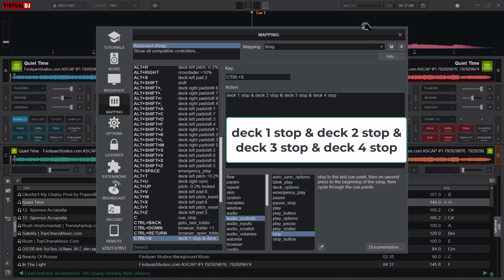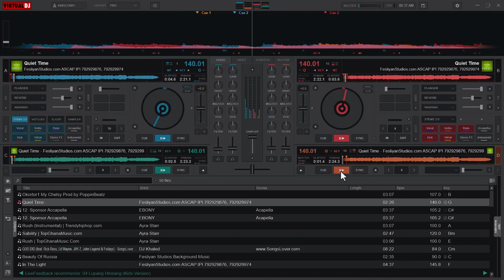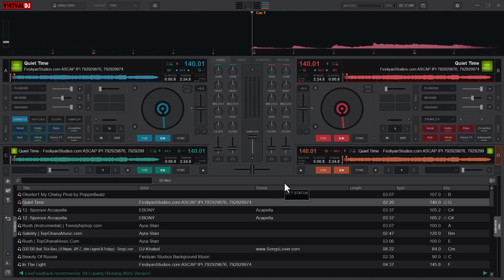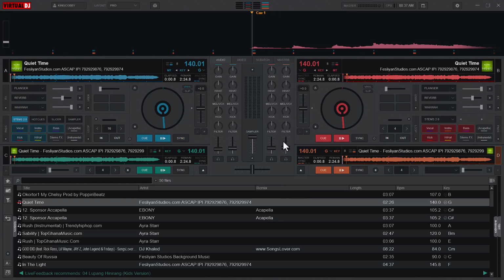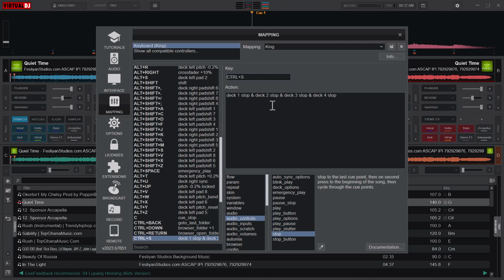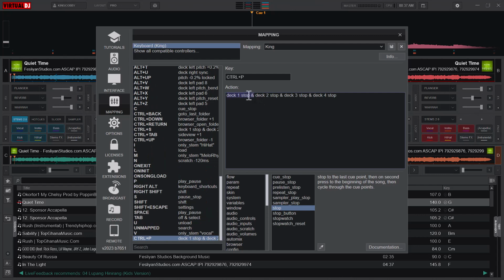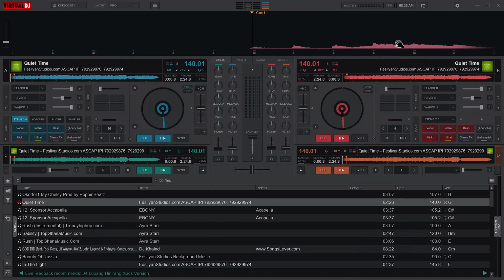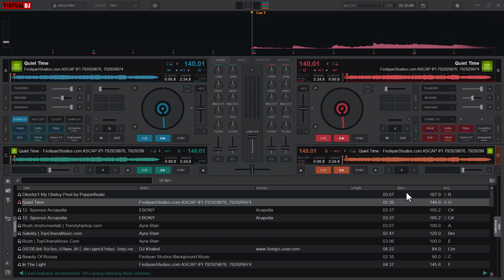VirtualDJ 2023 Key Mapping: How to Map One Key to 4 Decks 🎹⌨️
Thank You! for watching this video on Virtual DJ Tips: How to stop 4 Decks with one key

vdj
virtual dj
virtual dj
dj tips